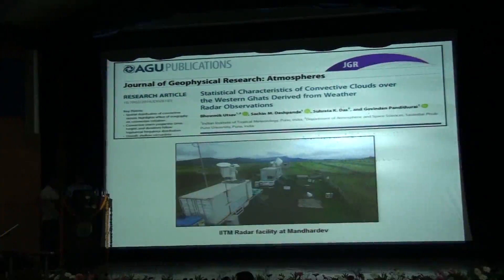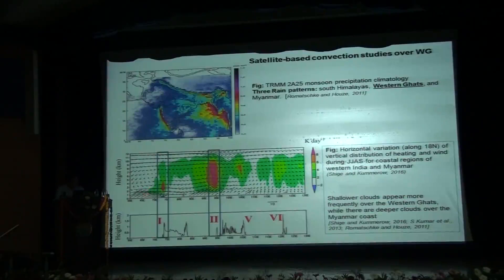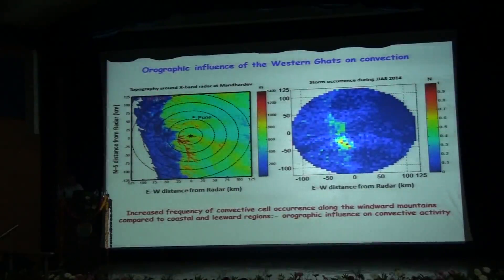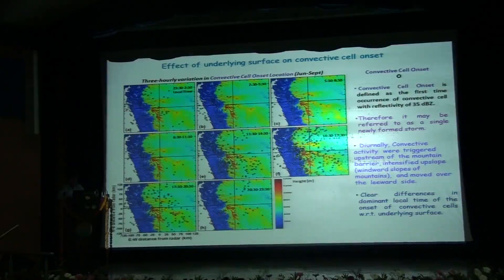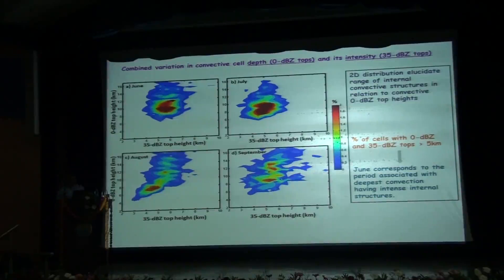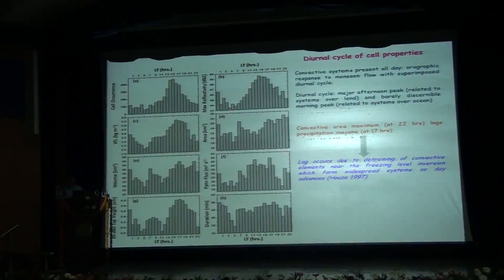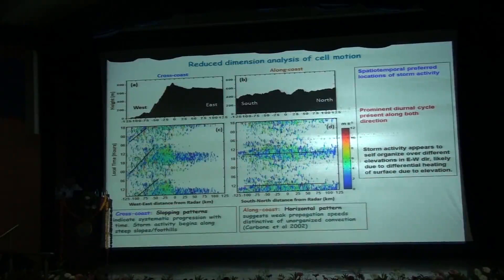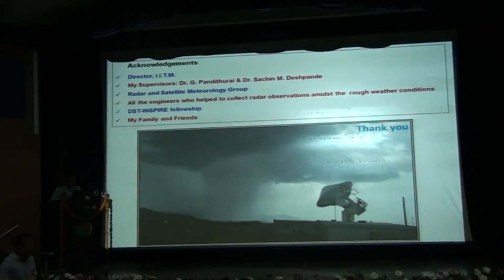Best Student Research Paper Award Lecture (for the Year 2017) By Shri Utsav Bhowmik -17 Nov 2018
Best Student Research Paper Award Lecture (for the Year 2017) By Shri Utsav Bhowmik on " Statistical characteristics of convective clouds over the Western Ghats derived from weather radar observations"
57th IITM Foundation day, IITM Pune, 17th November 2018

( पुस्तकालय, सूचना एवं प्रकाशन विभाग द्वारा )